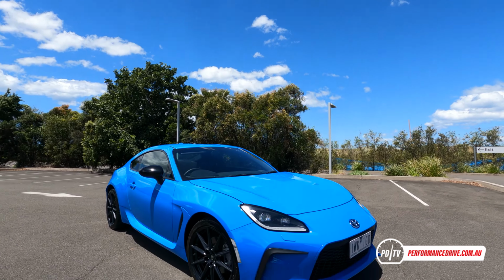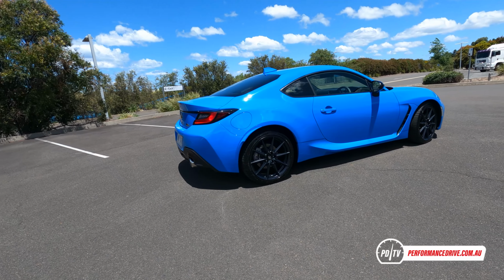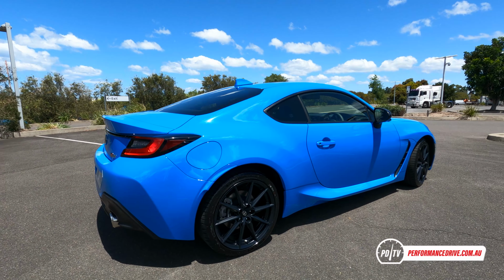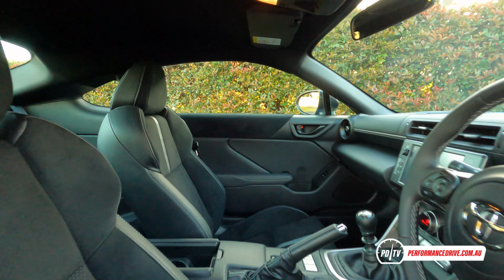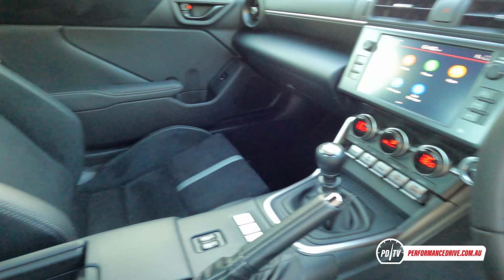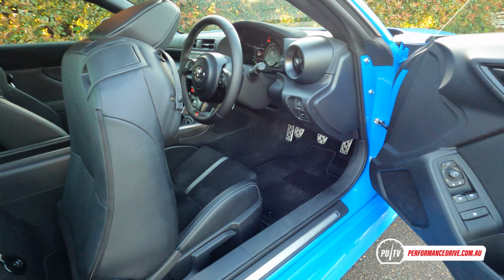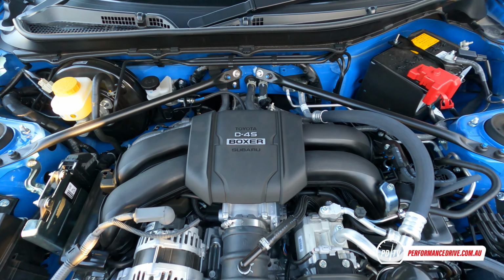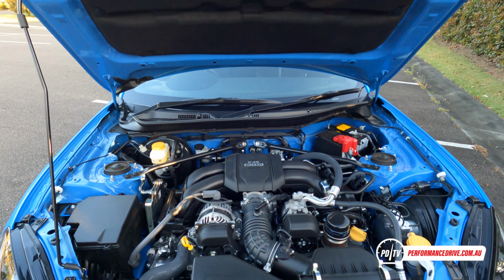2023 Toyota GR86 0-100km/h & engine sound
2023 Toyota GR86 0-100km/h & engine sound. for our full review.

2023 Toyota GR86 GTS
2.4-litre flat four-cylinder petrol
174kW (237PS) and 250Nm
Six-speed manual, rear-wheel drive with limited-slip differential